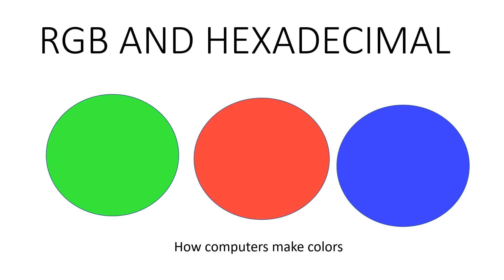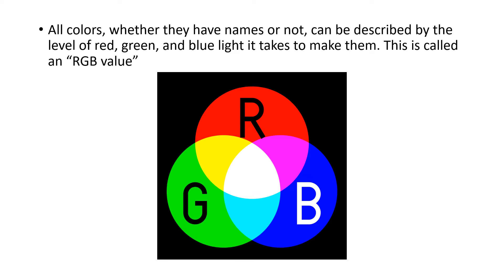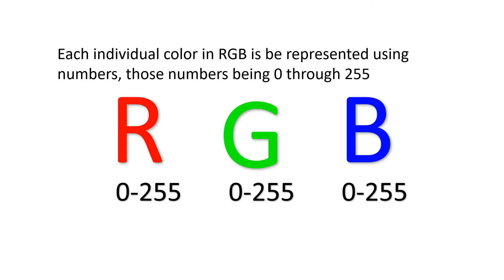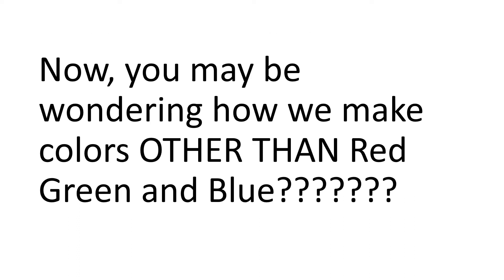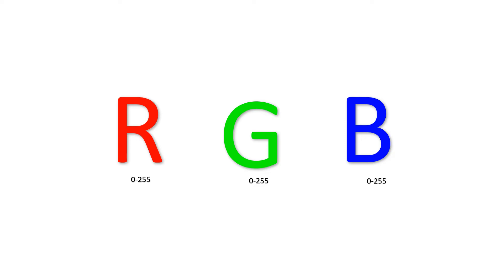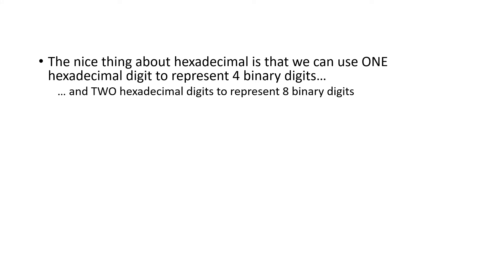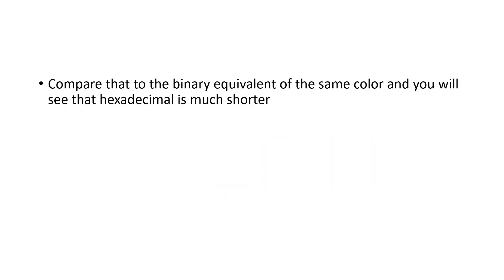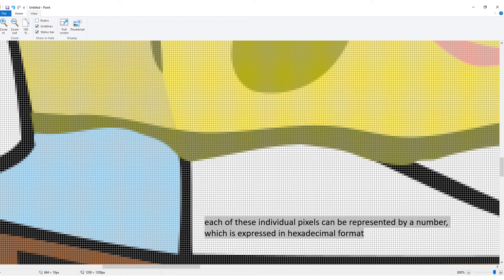What is RGB and Hexadecimal? BEGINNER COMPUTER SCIENCE VIDEO!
Video explains what RGB is and why hexadecimal is used to represent colors when creating webpages, etc.

You have to have an understanding of binary BEFORE you begin this lesson.